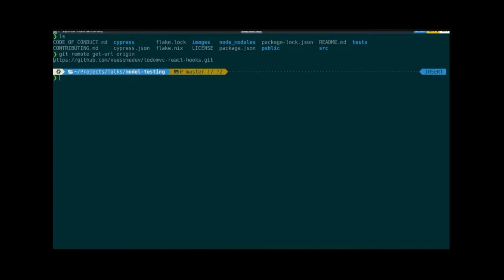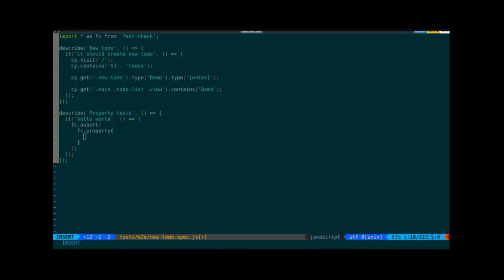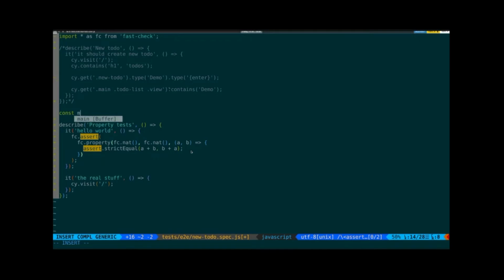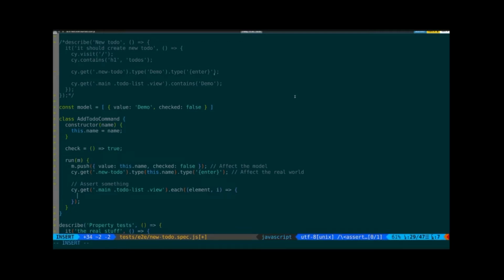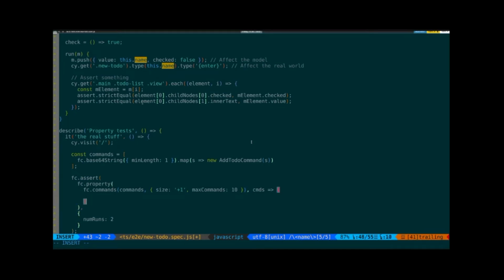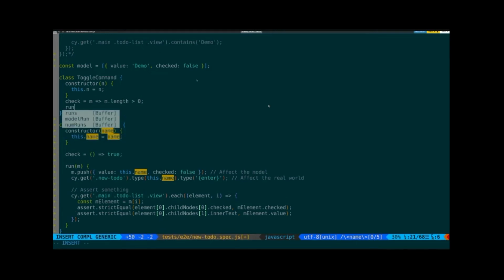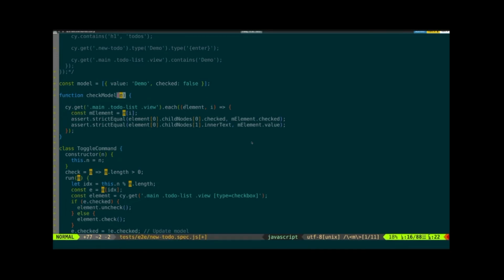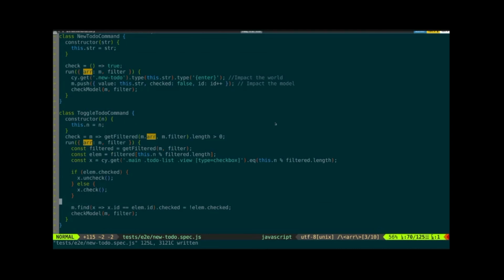Property-based Testing with Fast-check in TypeScript - Jan van Brügge - TechWeeklies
Property-based testing is for people who do not like to write unit tests. Instead of providing examples, you provide a fact that should hold true for any possible input, and let the test framework, fast-check in this case, generate random inputs for you.

In this live demo session, Jan shows how to use this for even more complex UI testing with a TodoMVC that uses React Hooks.

Tech Weeklies from Futurice, is an internal platform for techies and consultants, to share their experiences working on various frameworks, languages, techniques, services, and projects. We consultants live in a constantly changing world and the ability to adapt to those changes is important. That's why learning is such a key part of the Futurice culture. Tech Weeklies is one of the ways we share our knowledge inside and outside the company and learn from each other's knowledge, expertise, and experience.